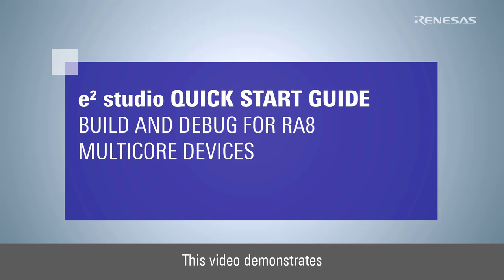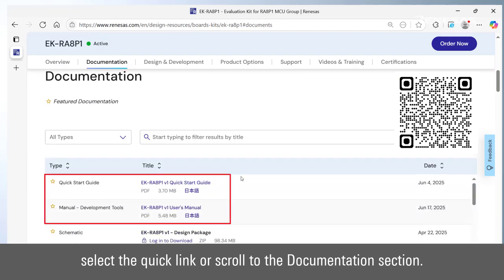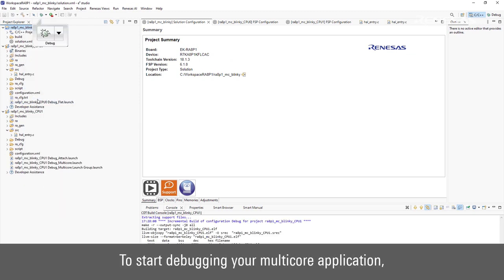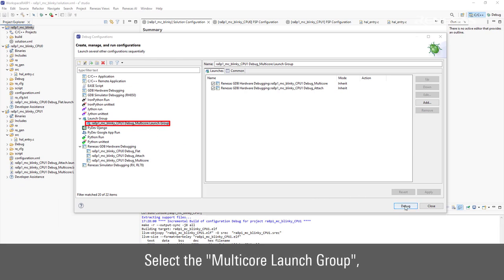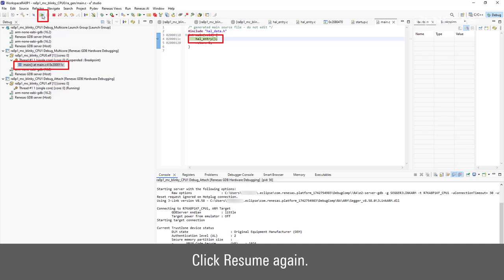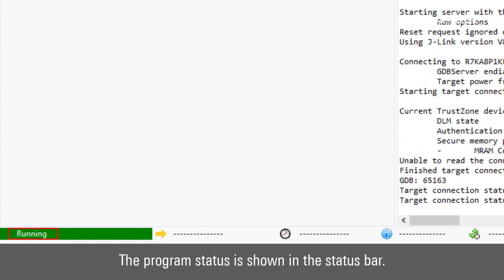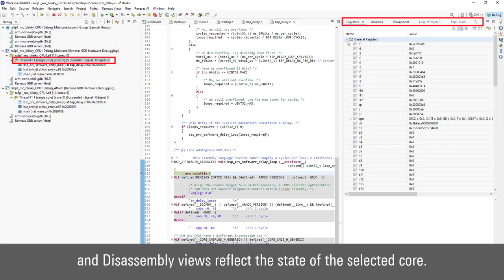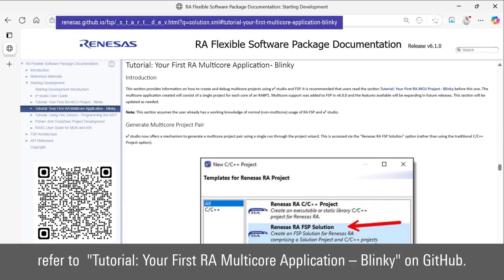e² studio Quick Start Guide: Build and Debug for RA8 Multicore Devices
This video demonstrates how to build and debug a multicore RA MCU project in e² studio.

Related resources:
• e² studio
• e² studio Quick Start Guide: Installation for RA Family
• e² studio Quick Start Guide - Project Generation for RA8 Multicore Devices

0:00:00 : Introduction
0:00:51 : build and debug a multicore RA MCU project